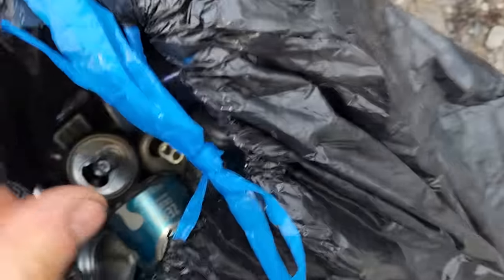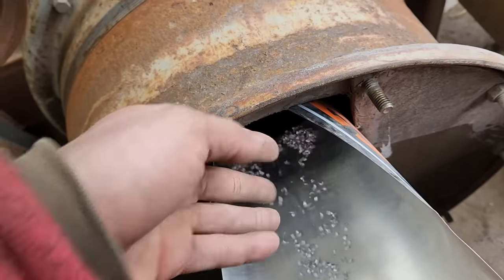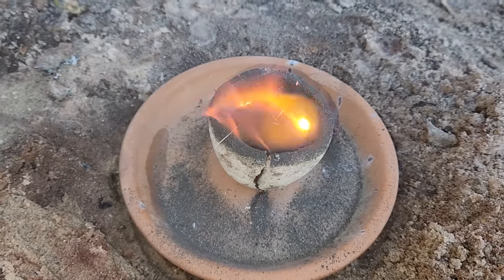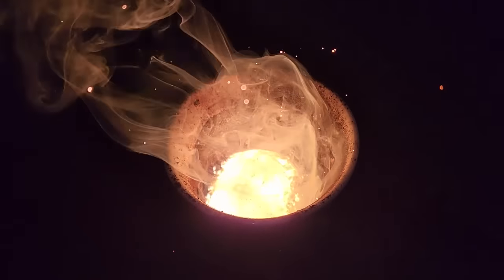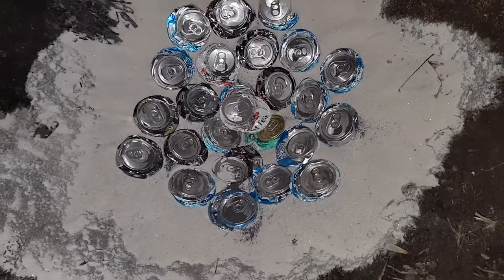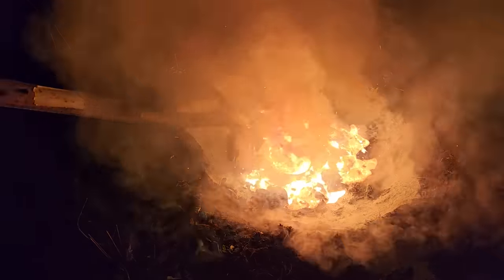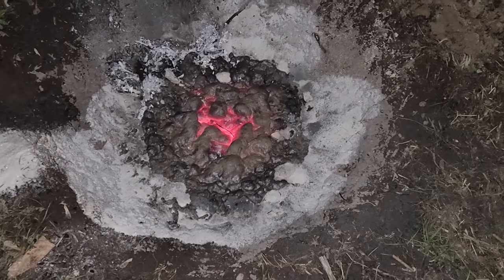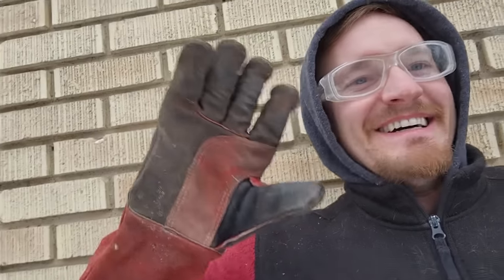Burning 50lbs of Thermite Made From 400 Soda Cans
I make thermite from aluminum drink cans.